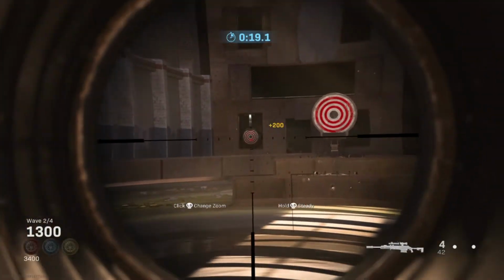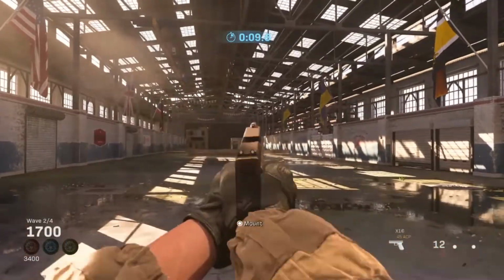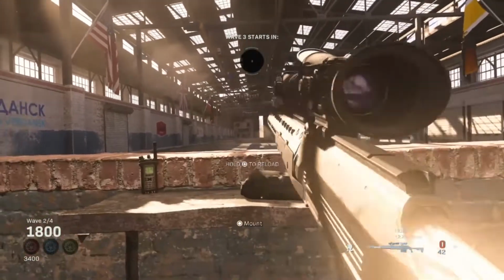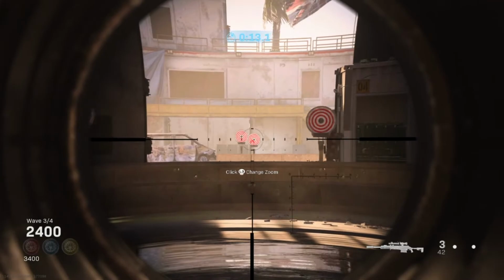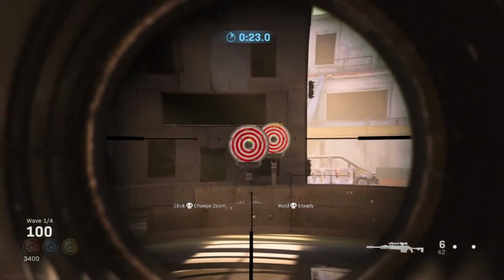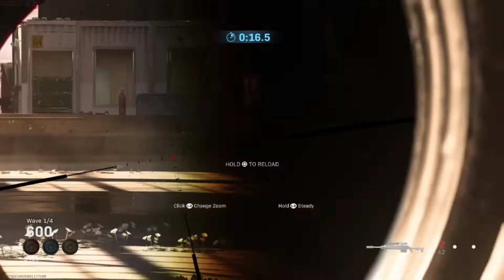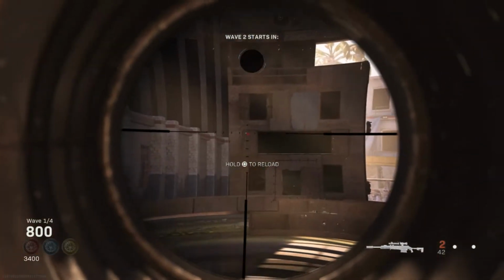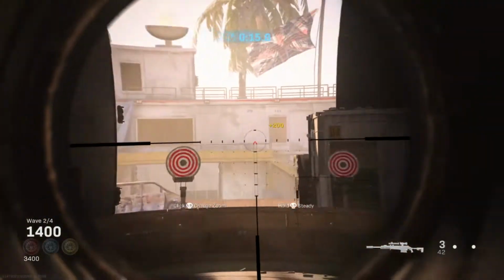GET GOLD EASY!! (4454) | PS4 | Games of Summer 3/5 : Marksman Challenge | COD: MW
Definitely the hardest one so far especially for controllers but you can do certain things that will make gold much easier to get! Watch to find out and i hope you found it helpful! I know my commentary is :/

4413: (0:00)
4418: (1:26)
4431: (2:48)
4453: (4:13)
4454: (5:35)